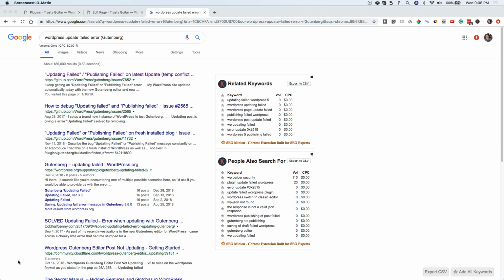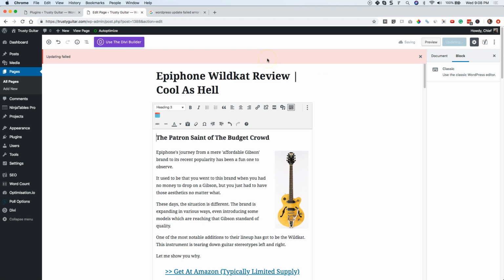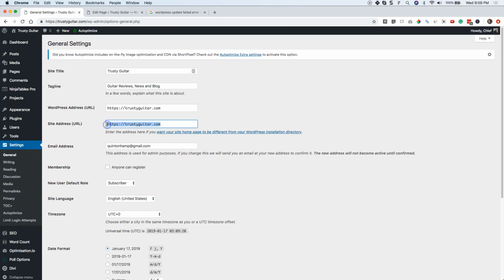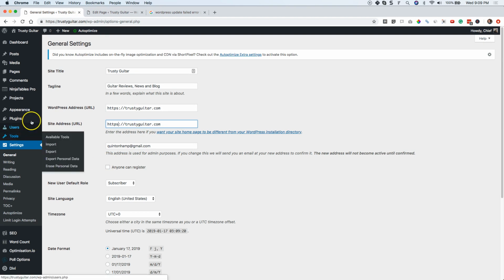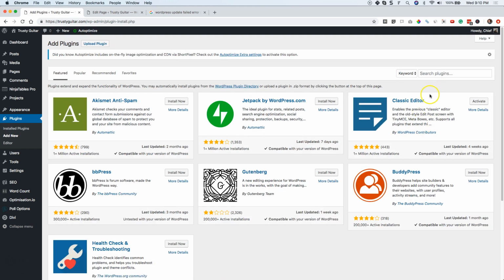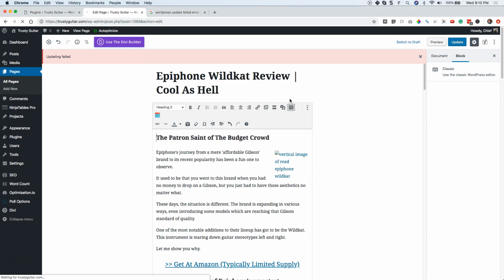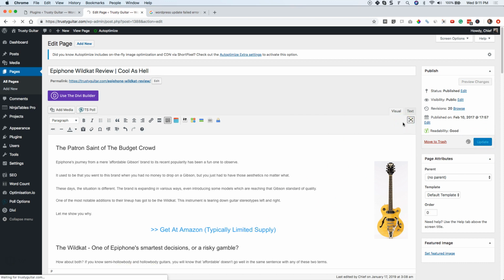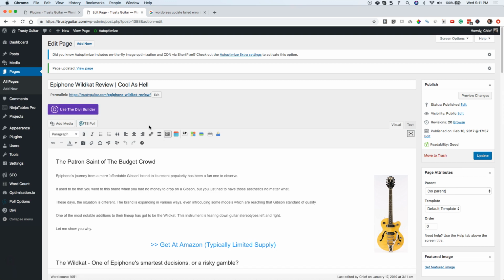Error: Wordpress Update Failed Easy Fix [Gutenberg]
The new Gutenberg is a cool module but is creating some real pain-in-the-butt issues. If you are dealing with the issue of the site that isn't allowing you to update a post, this video will fix it in under two minutes. Checkout our office

This video was produced by:

Forge Web Design
1 N Main St 4th Floor
Greenville, SC 29601